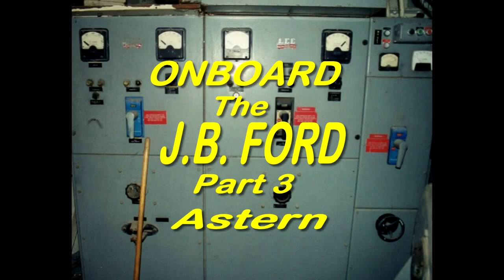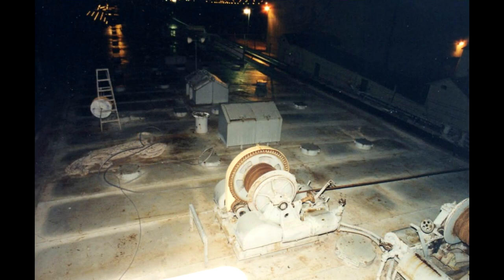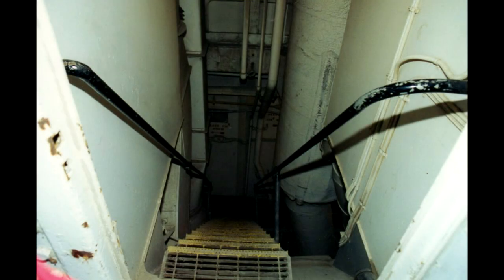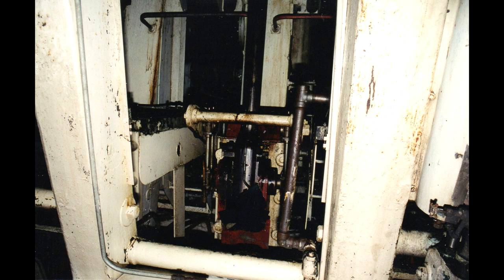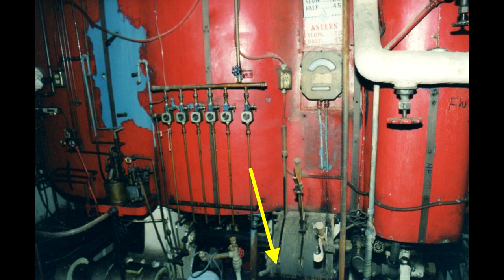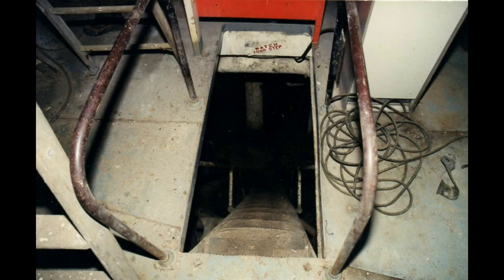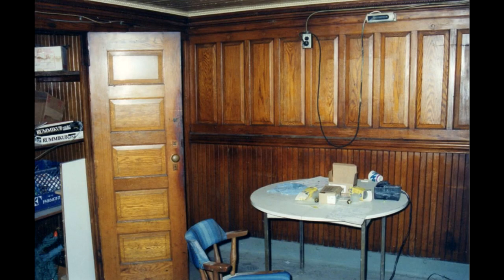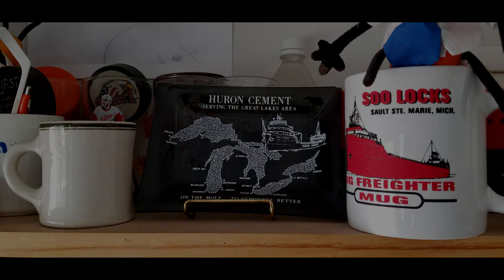Onboard the abandon ghost ship J.B. FORD Part 3.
As they are now (Feb. 2021) scrapping the 1903 vintage powdered cement carrier J.B. Ford we take a tour of her aft section including her engine room. These slides were all taken in 2001 as I gained permission from her owners, the Lafarge Corp., to to explore the boat. Some folks on social media at the time had stated that her triple expansion steam engine had been removed when she was taken out of service. Here we'll see first hand if that is true or not. Part 3 is the end of our tour, but is a great way to see something that will soon be long gone.

Of course in order to allow viewers to comment, Youtube forced me to list this as "not for kids." Like my other videos, there is nothing here that kids cannot see or hear. Watch it yourself and then you'll see that it is okay for kids.